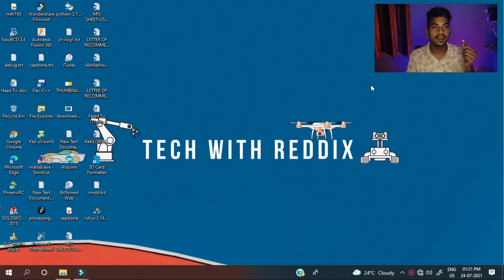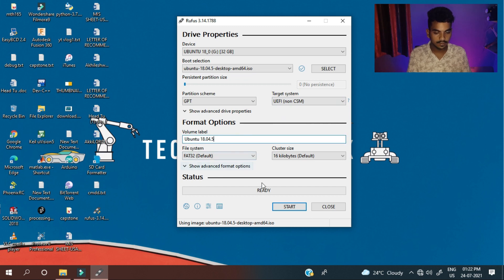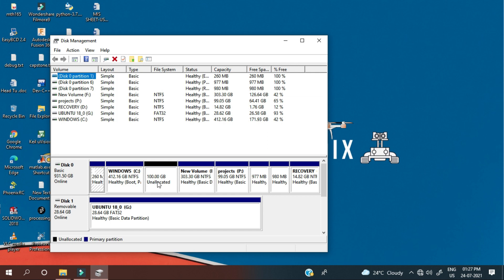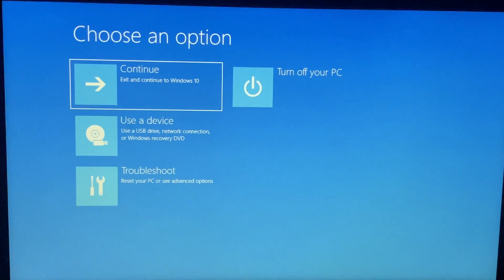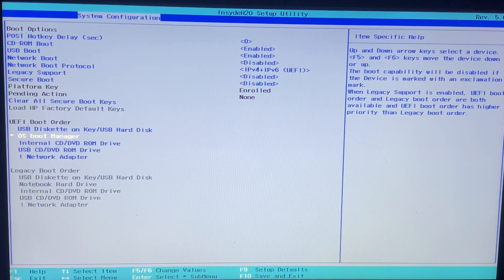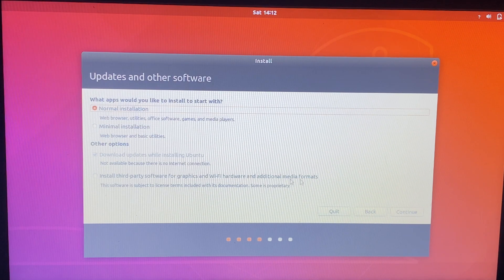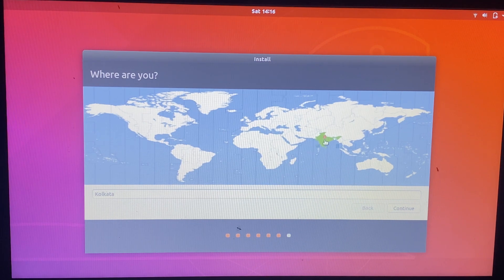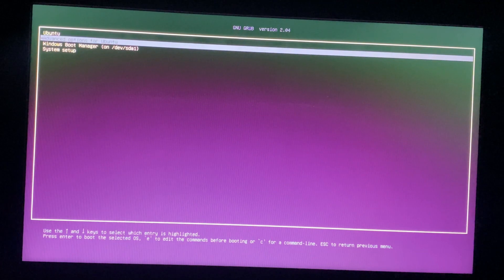How to install Ubuntu 18.04.5 in Windows 10 | dual boot not showing problem fixed- UBUNTU 18.04.5